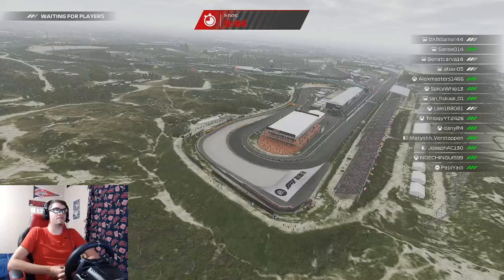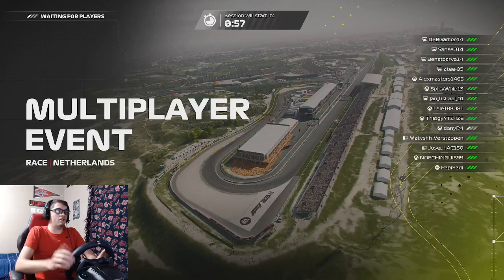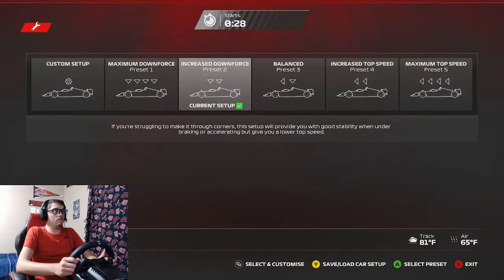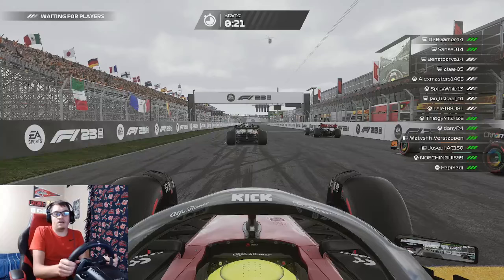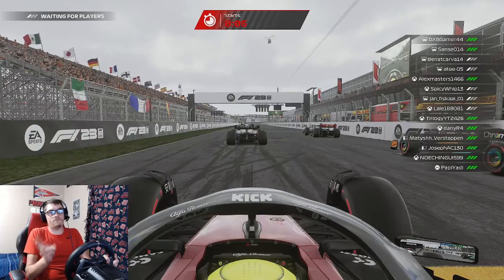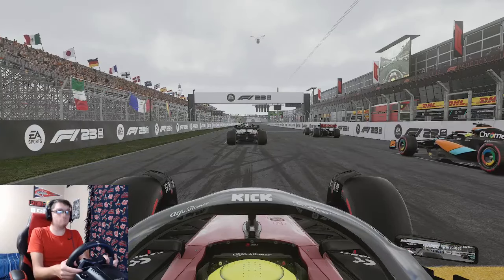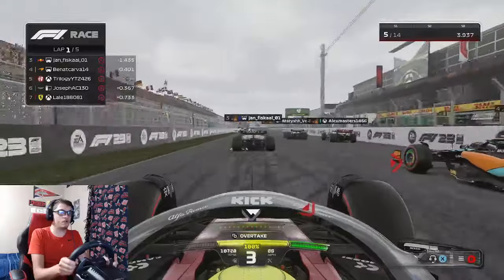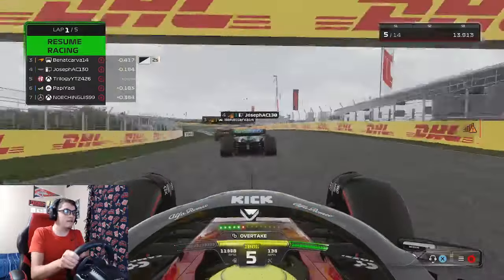Am I being too aggressive in this race? | F1 23 Online Mode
Hello racing fans, I am just an average F1 gamer, also a follower of our Lord and Savior Jesus Christ. I'm hoping to be able to play iRacing soon and be able to do a lot more than F1 racing.